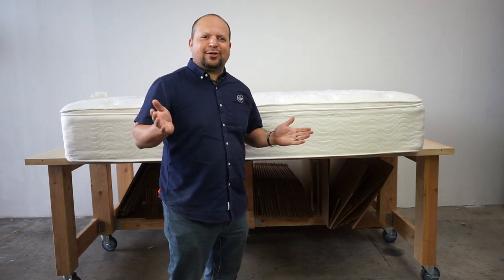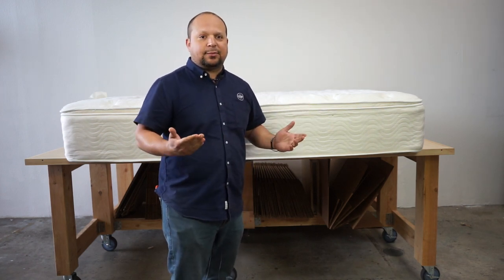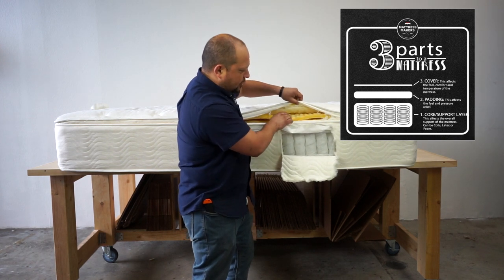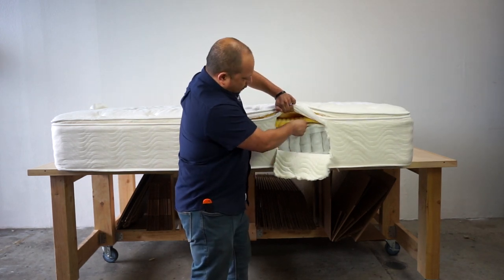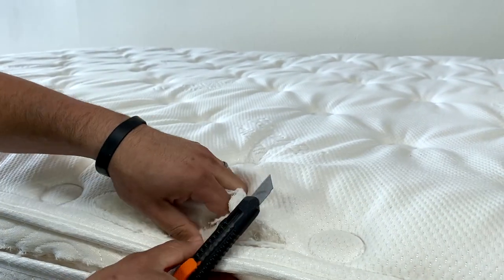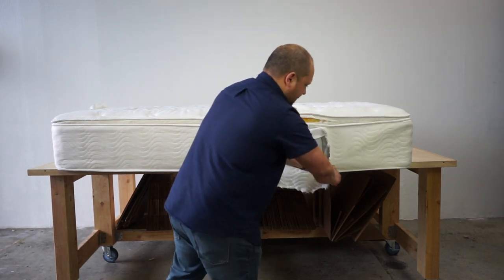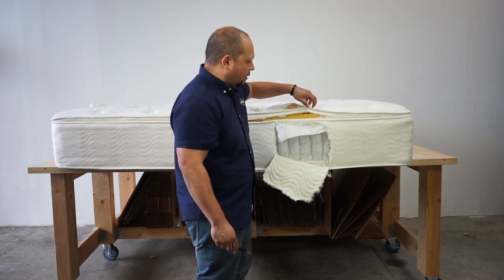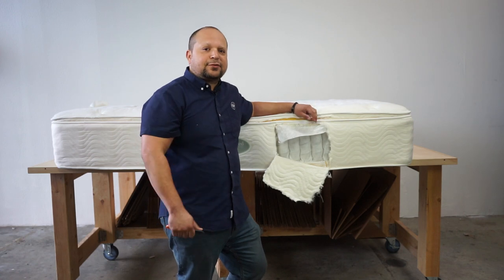The Anatomy of a Mattress: WESTIN HEAVENLY BED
What's Inside the WESTIN HEAVENLY BED!?

Take a look as we open one up

1 in Miramar @ 7919 Silverton Ave. Ste 412, San Diego 92126